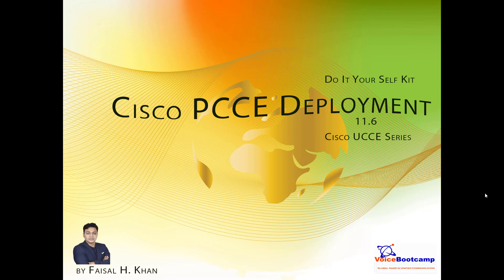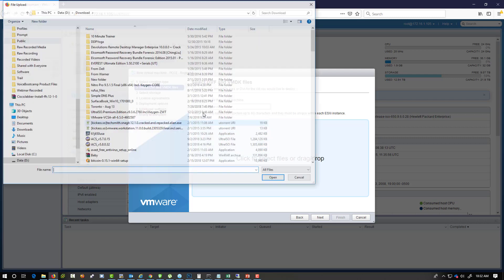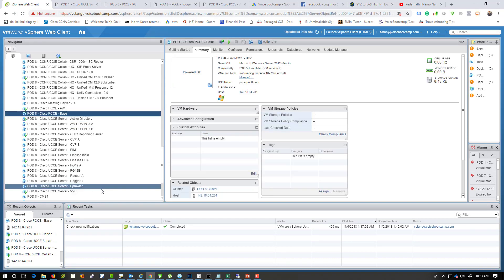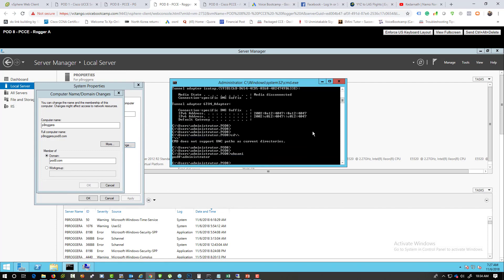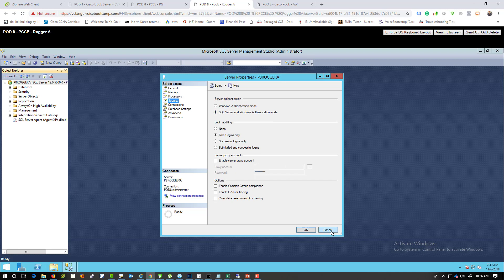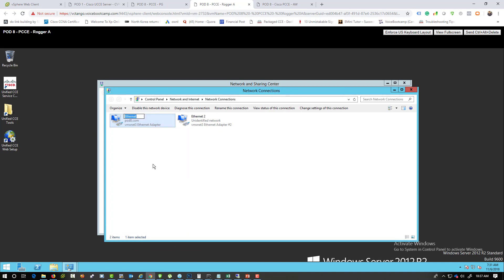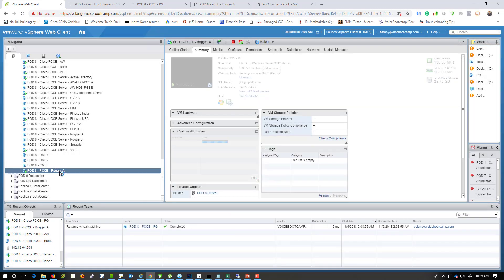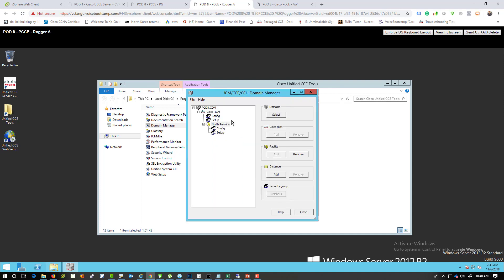VoiceBootcamp - Cisco PCCE - Chapter 2 Deploying Golden Template PCCE